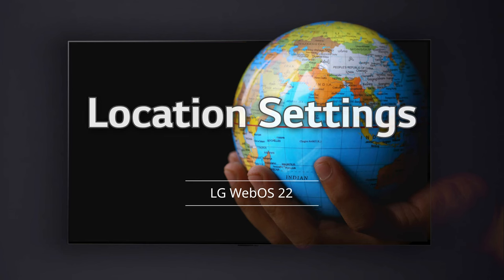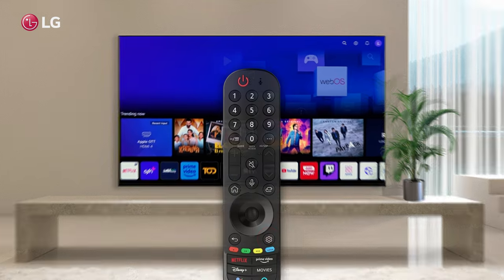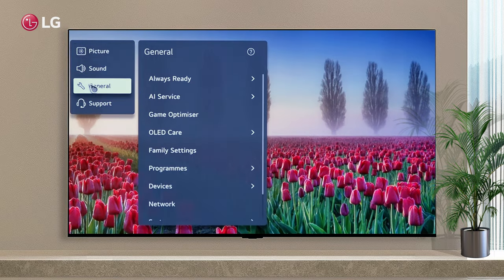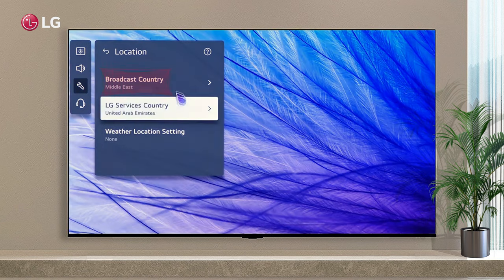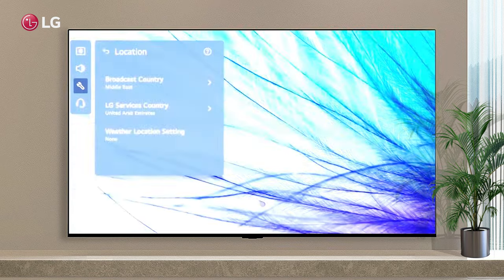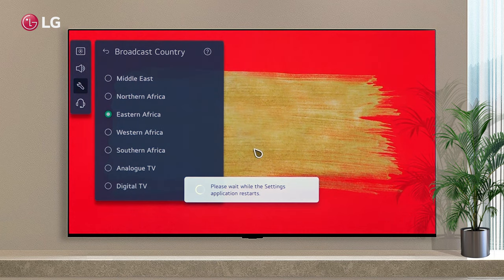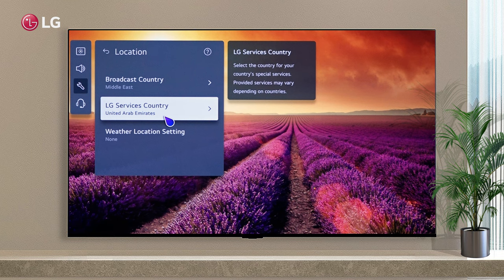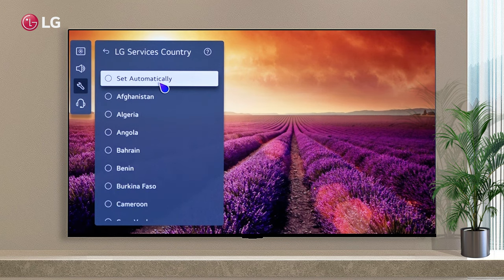Change Location on LG WebOS TV: Location Settings Tutorial for WebOS 22, 23, 24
In this tutorial, discover how to change the location settings on your LG WebOS TV for versions 22, 23, and 24. Learn step-by-step instructions to customize your TV's location settings and access localized content with ease. Whether you're traveling or simply want to adjust your location settings, this video will guide you through the process. Watch now to unlock the full potential of your LG WebOS TV!

 WebOS TV allows you to change the broadcast and service country
On your remote controller, press the settings button to change the location settings
Go to all settings, then general, then system settings
Location settings can be found under system settings
Choose the broadcast country for selecting a residential region for the broadcast signal
The default password is 0,0,0,0
Choose the correct region
Tuned programs will be reset, depending on your region
For your country's special services, you can select a service country. Service providers may vary by country.
The country is automatically set, but if you want to select a specific one, turn off the automatic setting